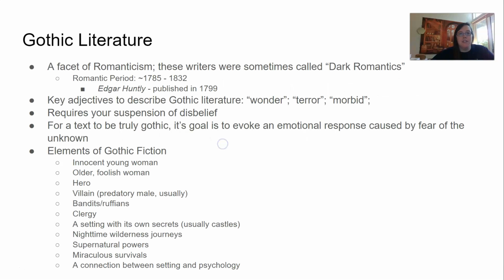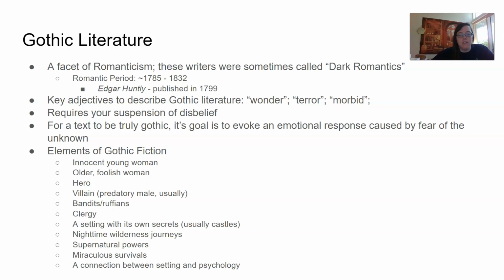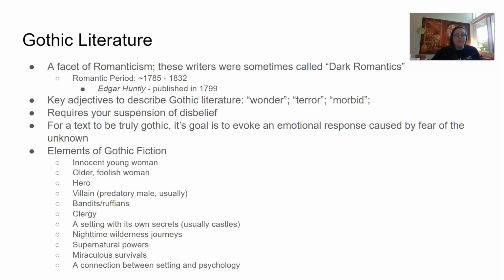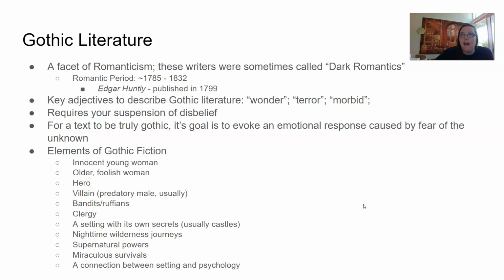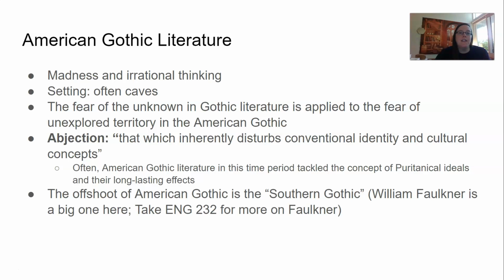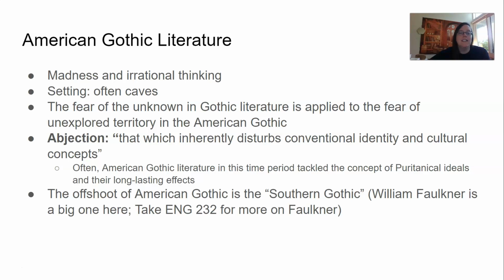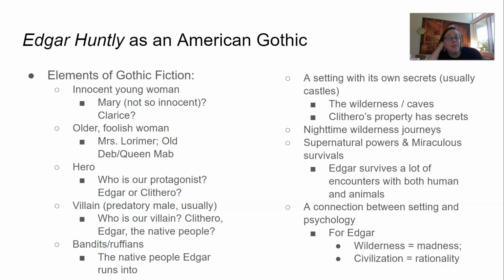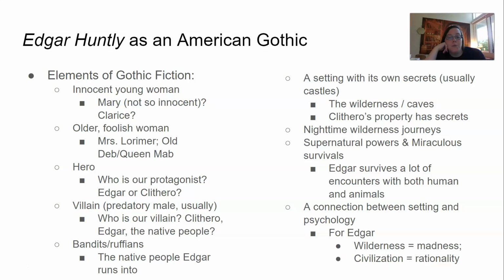Edgar Huntly and the American Gothic | ENG 231 | American Literature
What is gothic lit? What is the American Gothic? How do we see that functioning in Edgar Huntly by Charles Brockden Brown?